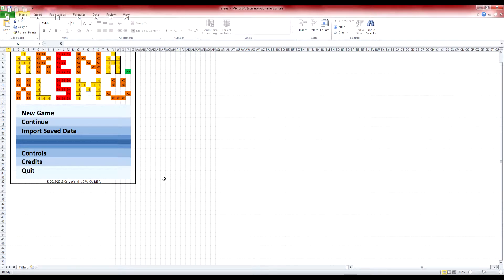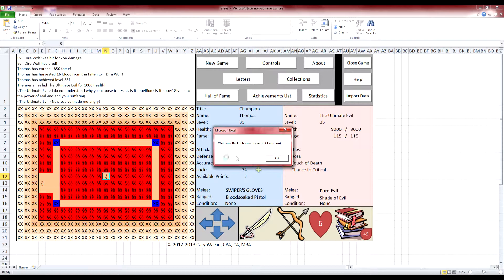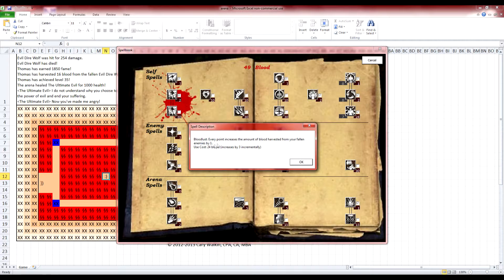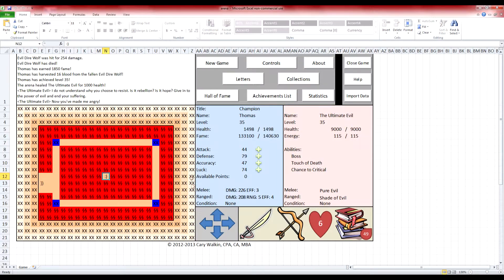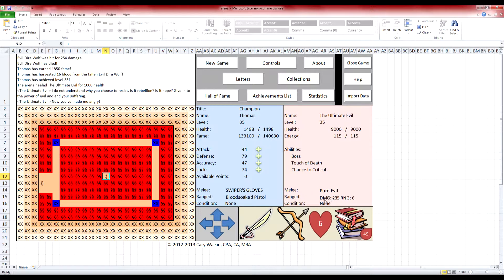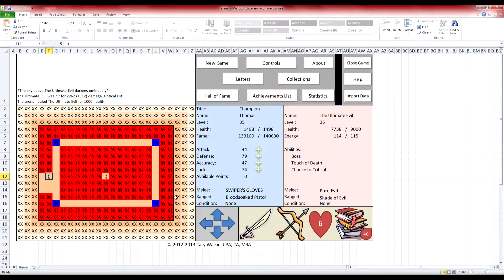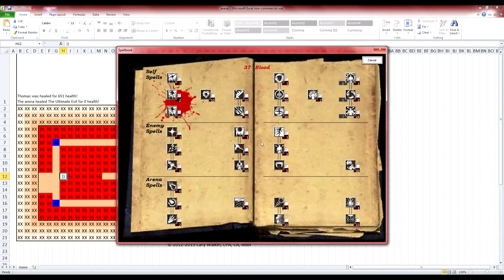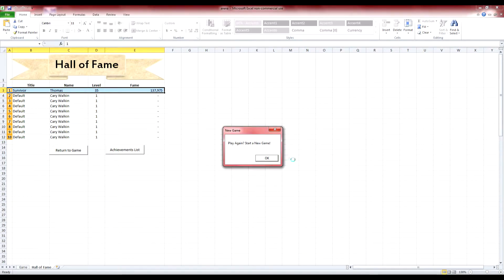Microsoft RPG #7 Finale!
So pretty much, I replayed the game in order to get a better benefit from it.  I let you guys know what's up and let you watch the final boss battle.  Try to beat my high score!  Let me know what game you want me to play next.

This fantasy RPG game tests my knowledge, skills, and ability to click the left mouse button.  Continue watching to see how I fare, and make sure to join in next time as I endure my long and treacherous adventure!

This is a Microsoft Excel game, and was entirely written and programmed by Cary Walkin.

As always, let me know if you'd enjoy seeing a specific game, pc build, or review of something.  I'm open to lots of things!

If you enjoyed, do something about it.  Come back for more!